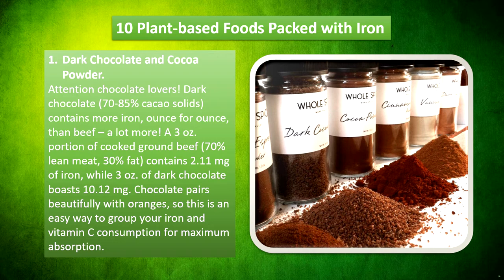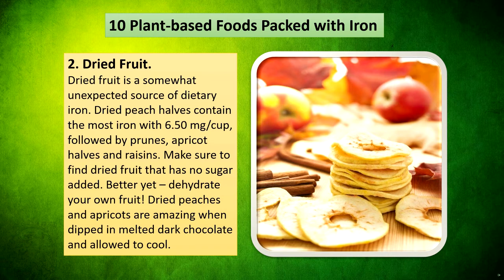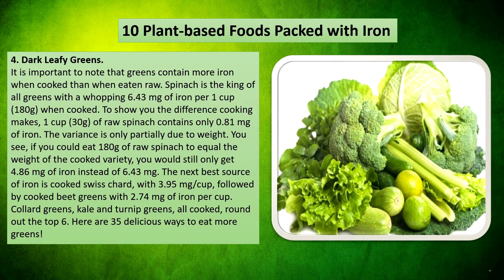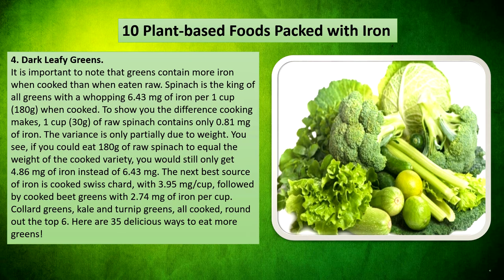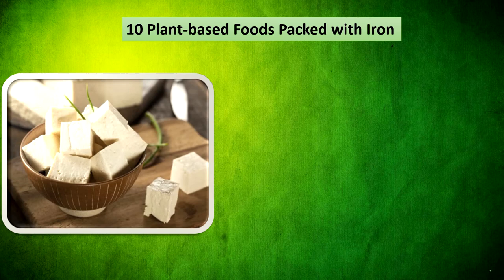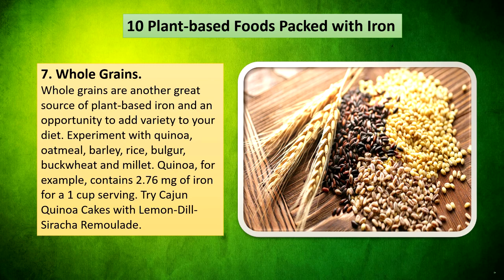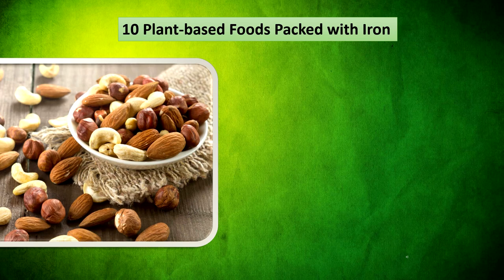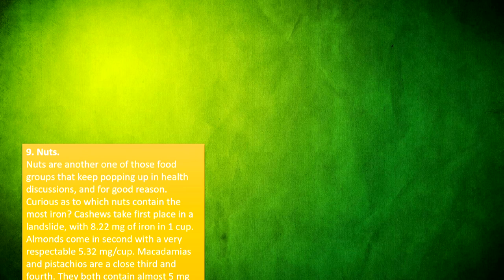10 Plant Based Foods Packed with Iron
Ten Plant Based Foods Packed with Iron.
Iron is an essential bioelement for most forms of life, from bacteria to mammals. Its importance lies in its ability to mediate electron transfer. In the ferrous state, iron acts as an electron donor, while in the ferric state it acts as an acceptor. Thus, iron plays a vital role in the catalysis of enzymatic reactions that involve electron transfer.
It helps for cellular respiration and oxygen transport in the blood. Mostly known it source from meat, but you will be surprised there is a lot of plants that are very good source of iron.